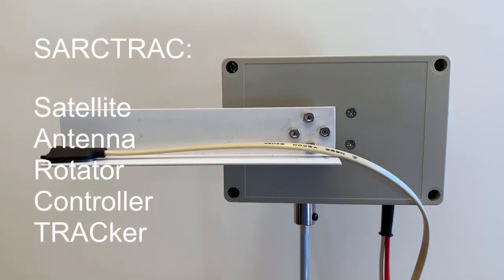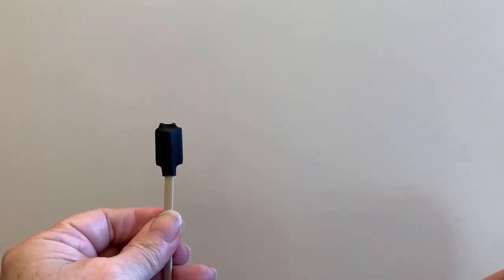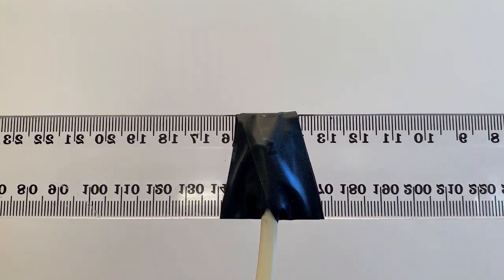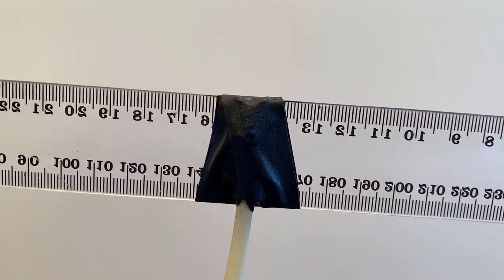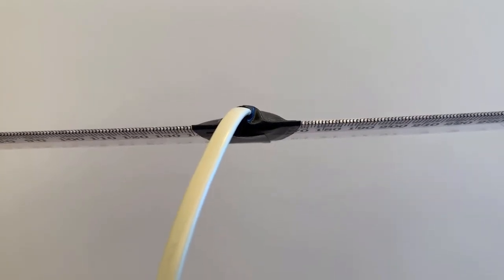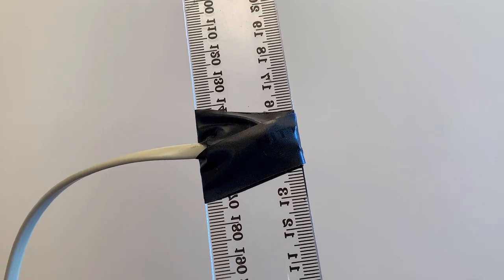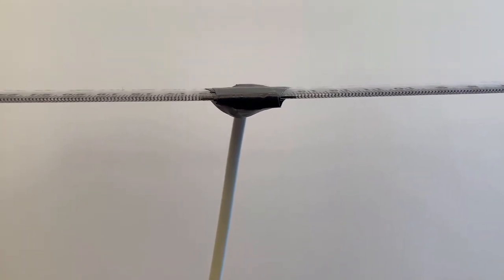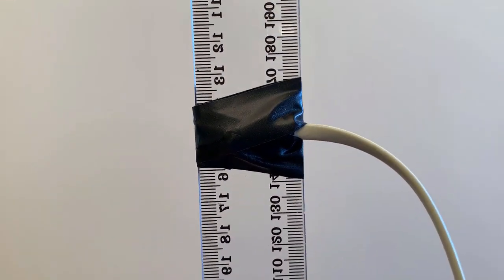SARCTRAC 3D Sensor Calibration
This video shows how to calibrate the SARCTRAC 3D Sensor. The sensor comprises a 3D magnetometer and accelerometer. The purpose of the calibration is for SARCTRAC to determine the scaling and offsets of each axis. The calibration process uses the Earth's magnetic and gravitational fields. No test equipment is required, but it is very important not to bump the sensor during calibration. Attaching the sensor to a plastic ruler helps to reduce bumps and increases accuracy. For more information about the Satellite Antenna Rotator Controller and TRACker, please visit the School Amateur Radio Network